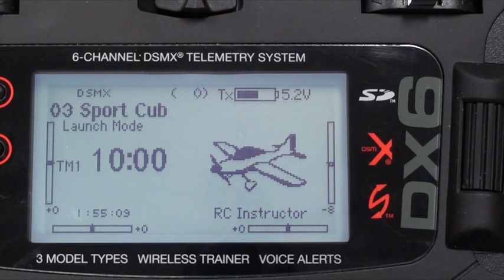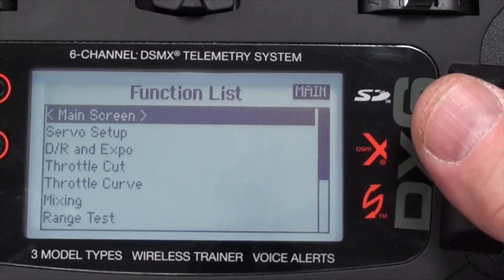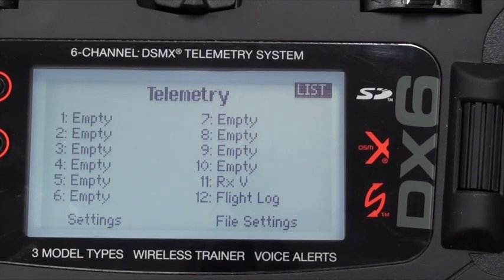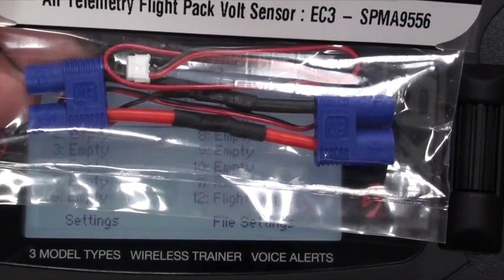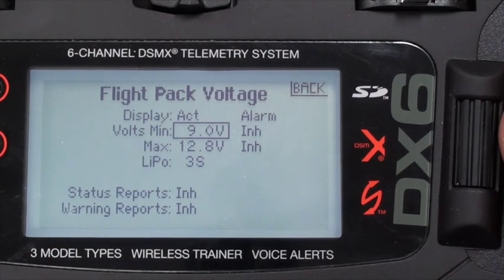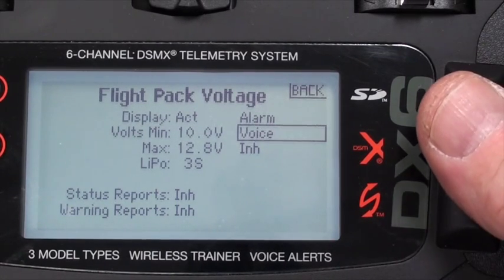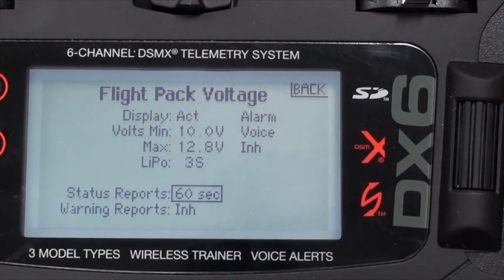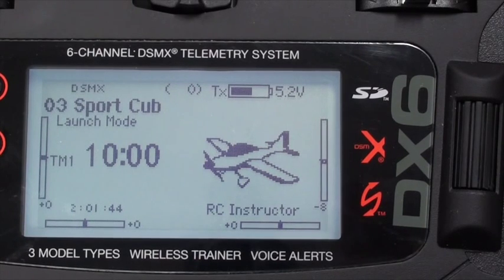SC25 Sport Cub DX6 Telemetry Setup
This video shows how to setup the DX6 telemetry function for the Parkzone Sport Cub aircraft.